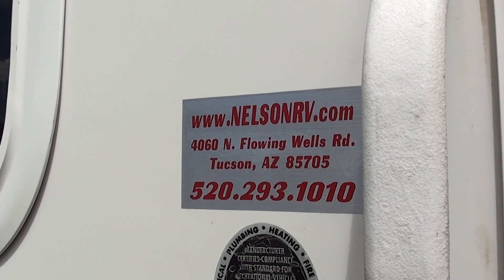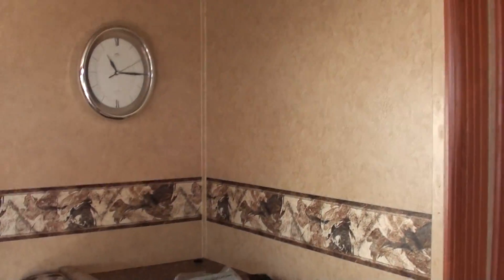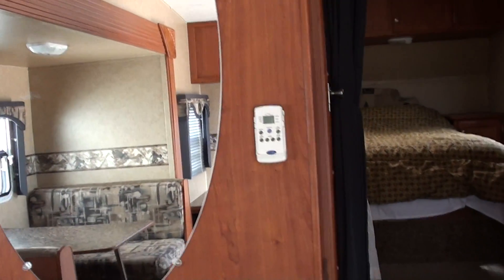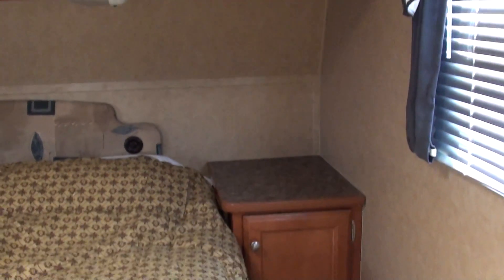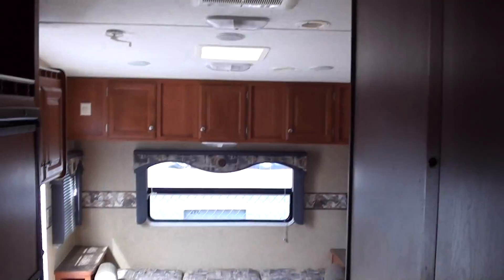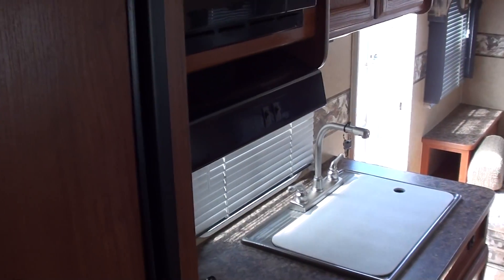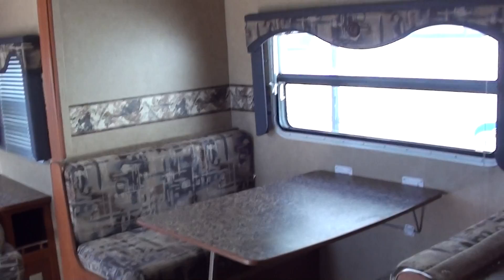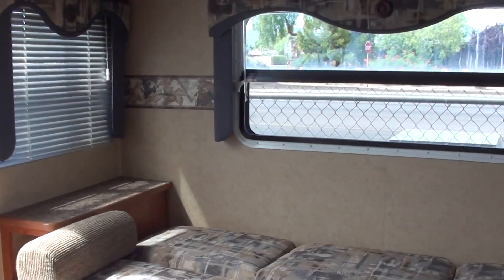2008 Trail Cruiser 524DS Ultralite 5th Wheel for Sale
This very clean trade-in has aluminum framed construction, smooth fiberglass exterior, a slide-out room, sleeps up to 6, Queen Bed, Sony AM/FM/CD/DVD/Stereo, 3 Burner Range and Oven, Microwave, TV Antenna w/Booster, Spare tire and carrier, 15' Awning (Brand New Fabric Just Installed 8/20/14), 4 brand new tires, Dry weight of only 5,555 lbs, a GVWR of 8,269 lbs making it tow-able by nearly all 1/2 ton V8 trucks! We've had this vehicle inspected/serviced washed/waxed/cleaned detailed and it's ready to go! These smaller fifth wheels (especially this clean) are hard to come by and cost a small fortune new, so don't delay and get by our family owned and operated, nelson RV at 4060 N Flowing Wells Road in Tucson, AZ 85705 or call or call/text Robert in Sales at